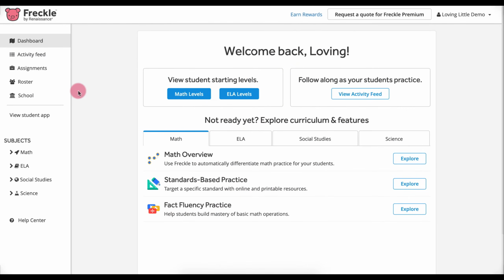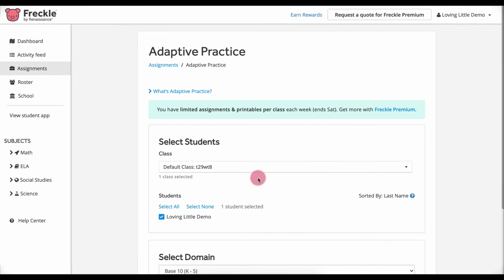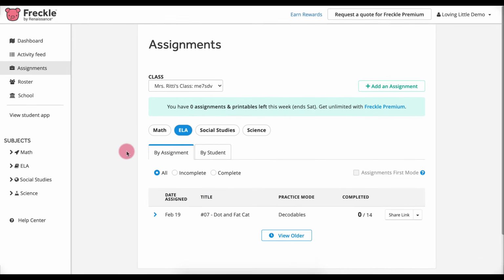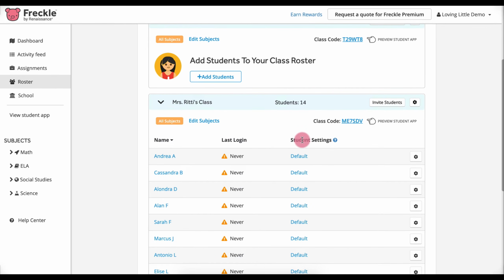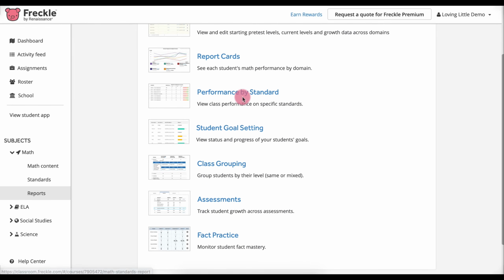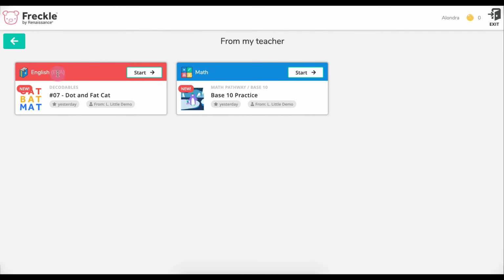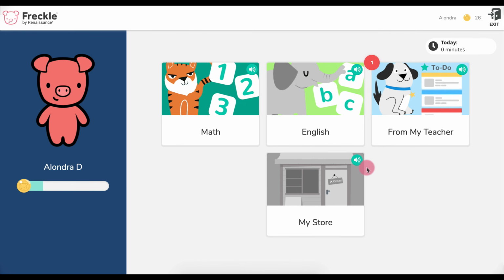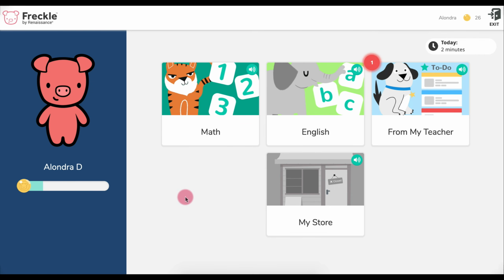Freckle - A Differentiated Learning Platform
Freckle is an amazing online learning platform that aligns activities to standards and adapts to students current levels. There are online incentives for your students and fun, bold graphics! Freckle covers ELA, Math, Social Studies and Science and allows you to access both online and printable resources!